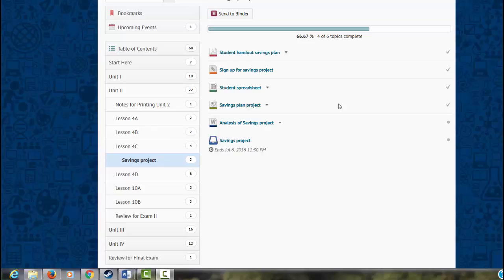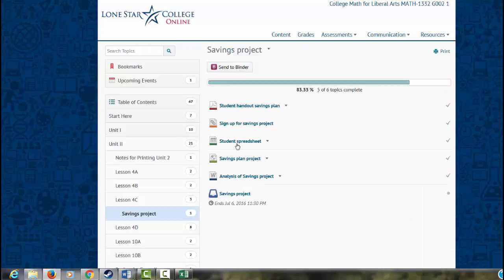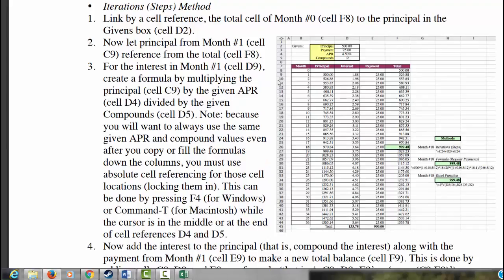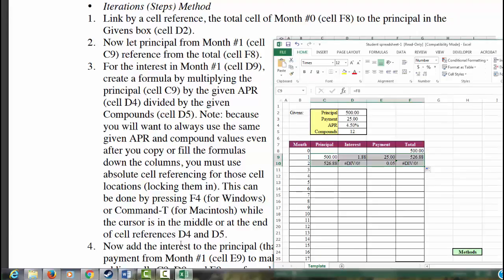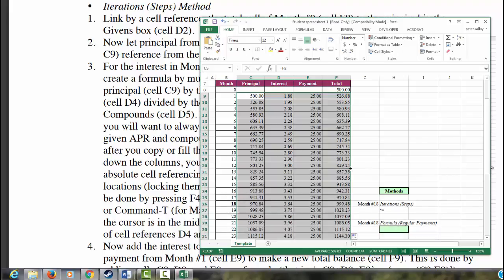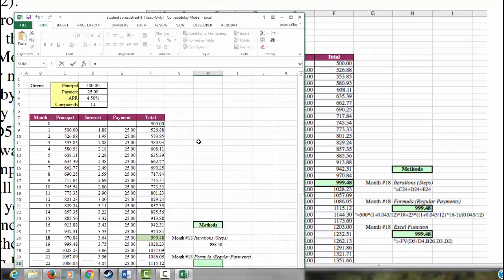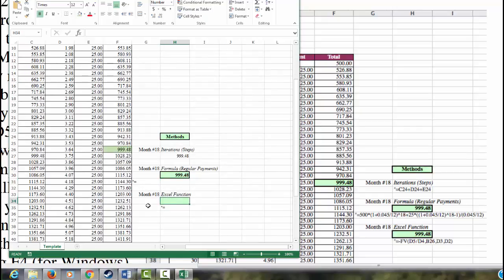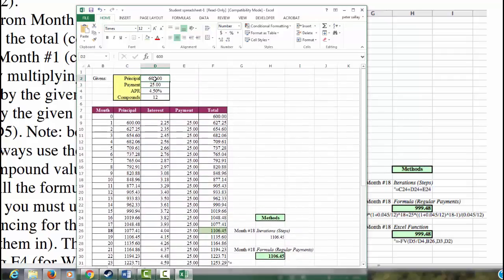Savings Plan overview